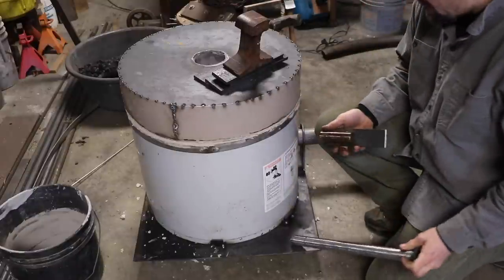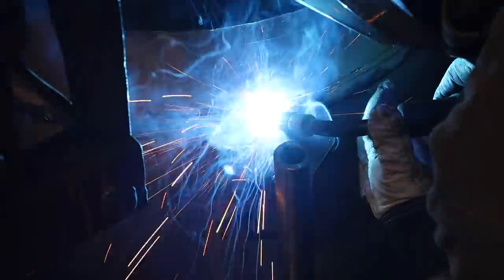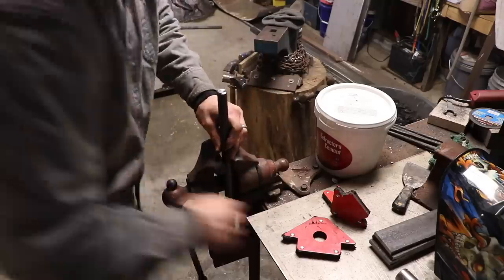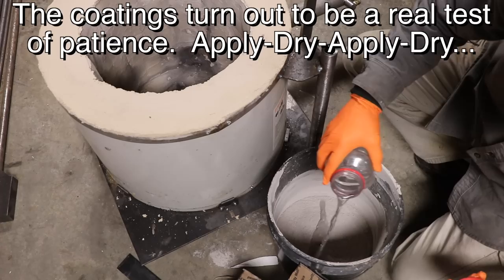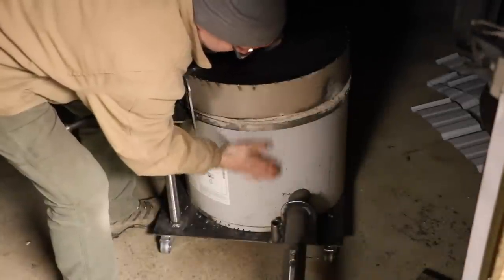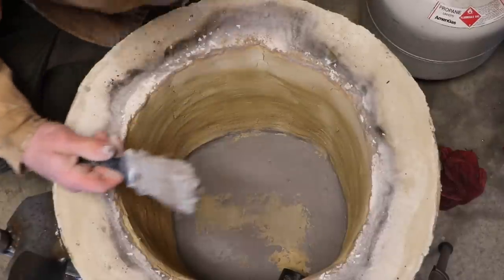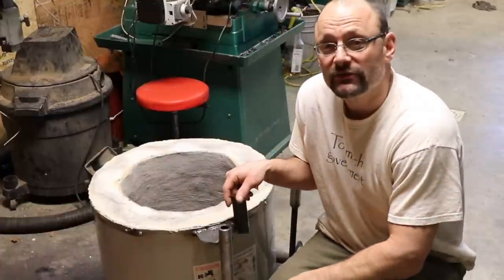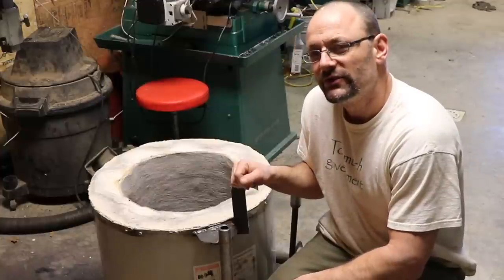Making a Foundry Furnace From An Old Water Heater, Part 2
Part 4 of water heater series.  Repurpose of a water heater into a foundry furnace.  This is a great way for the do-it-yourselfer to build a foundry furnace that will last a long time, heat up quickly, be fuel efficient, easy to build, and not break the bank!

Non-firing refractory
100HT ceramic coating (final coat)
Ceramic blanket, 2600F